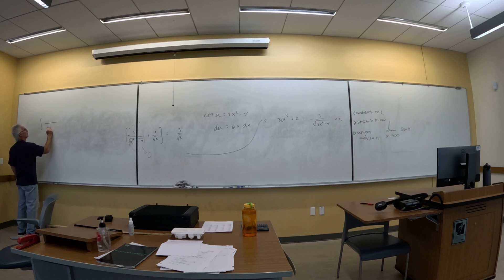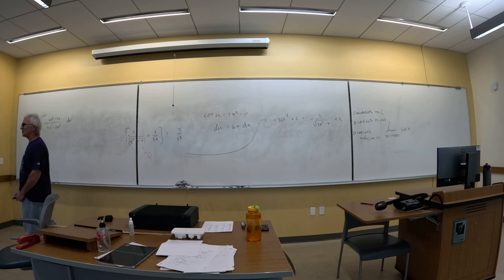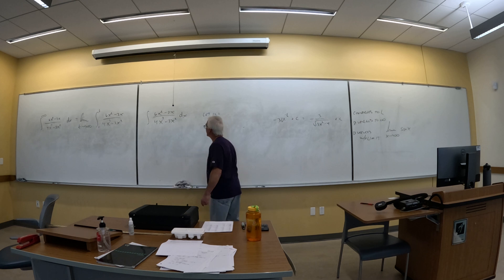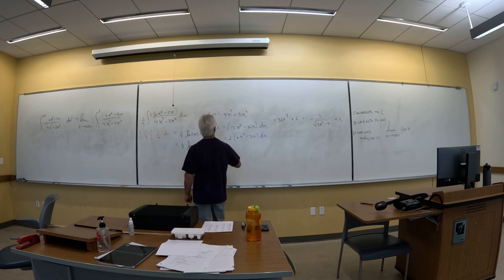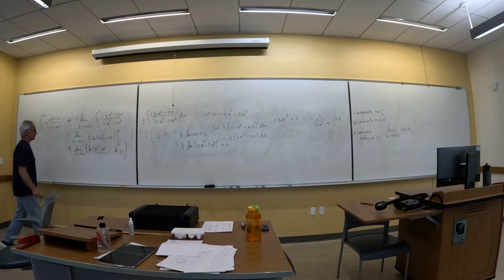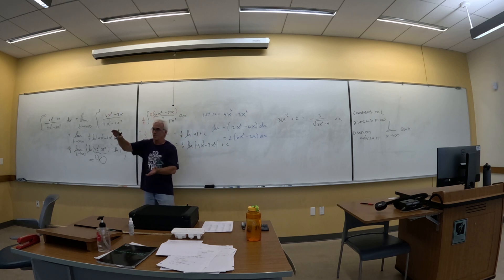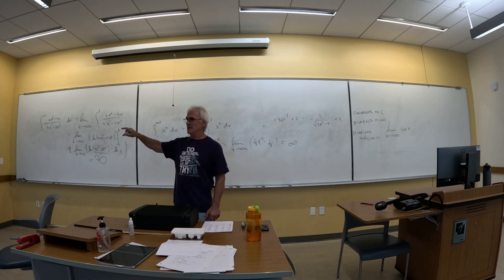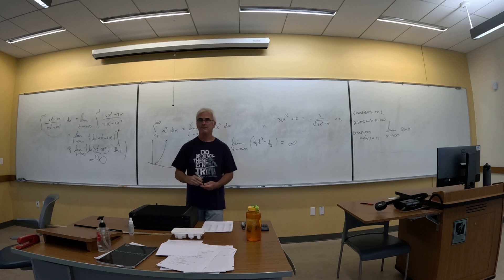Calculus 2 Spring 2024 L'Hopital's Rule, Improper Integrals Part 2